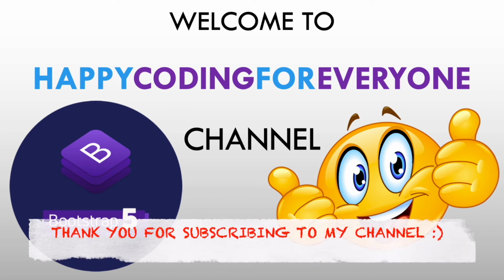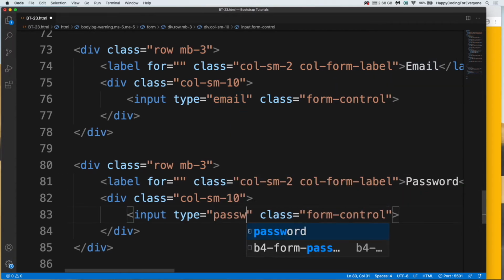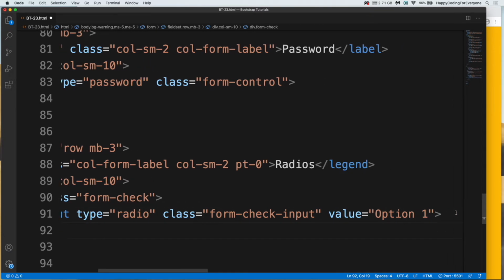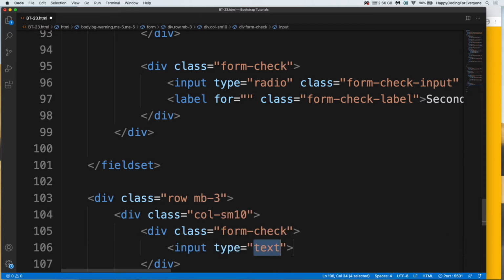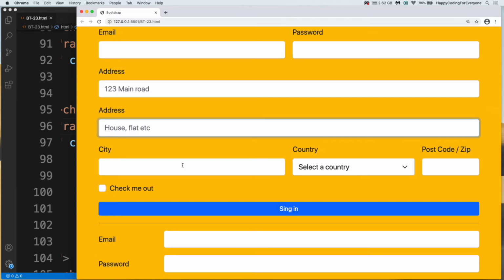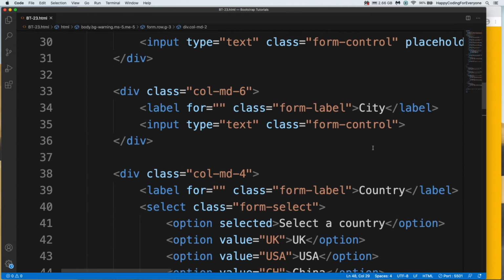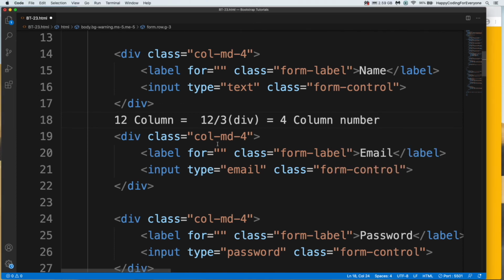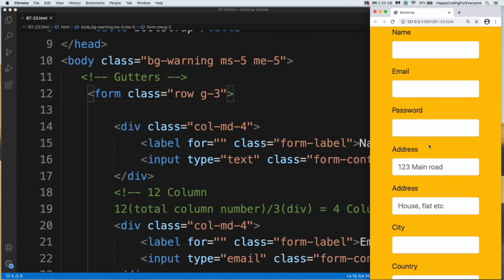Bootstrap Tutorial 29 - Form Layouts - 2 - Bootstrap tutorial for beginners